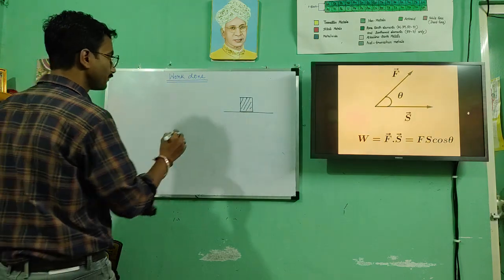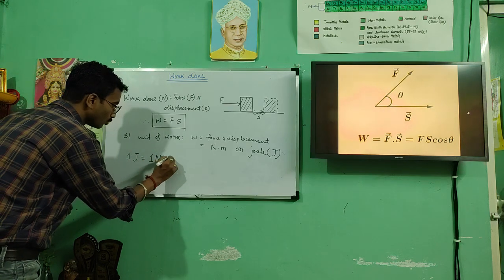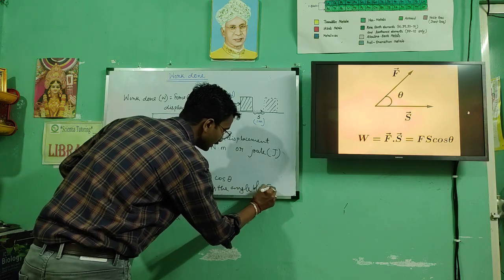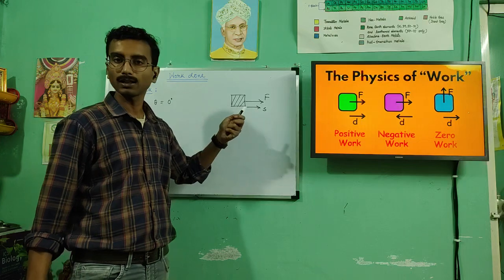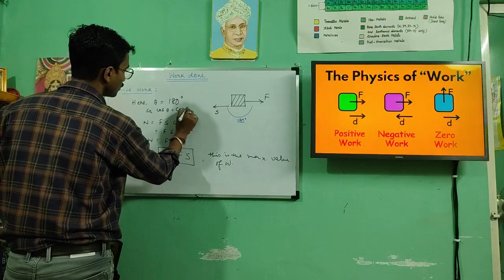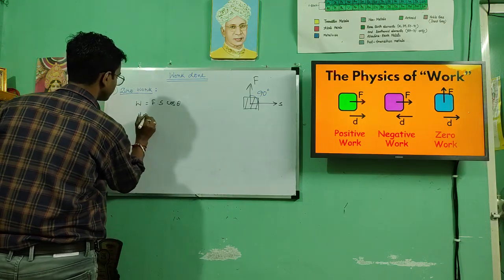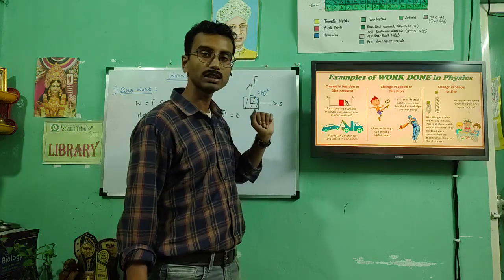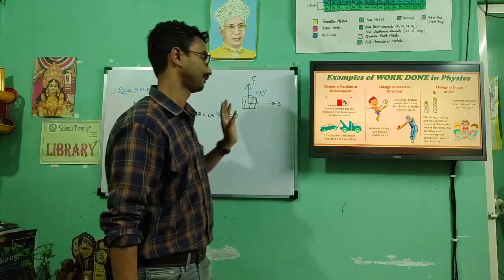Introduction of work done, part-1, Scientia Tutoring, Opposite Brati Sangha club, Balurghat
Welcome to SCIENTIA TUTORING
Class 11-12: physics
Class 9-10: physics & chemistry
Class 6-8: science group
*Faculty of two teachers*
Address: Opposite to Broti-sangha club, Balurghat